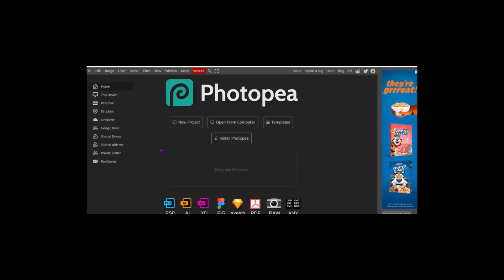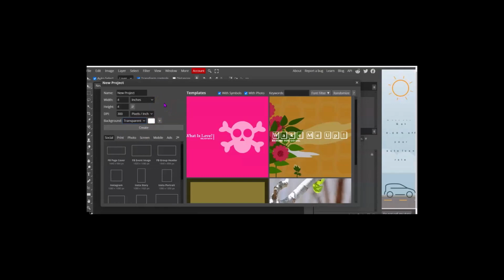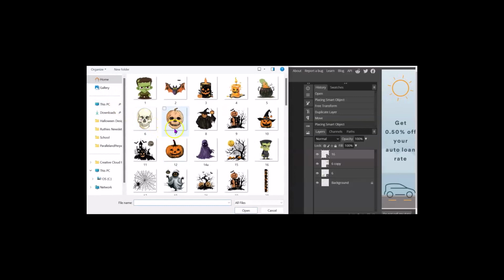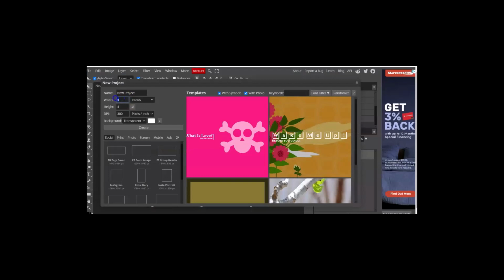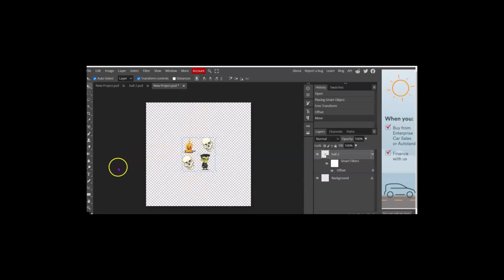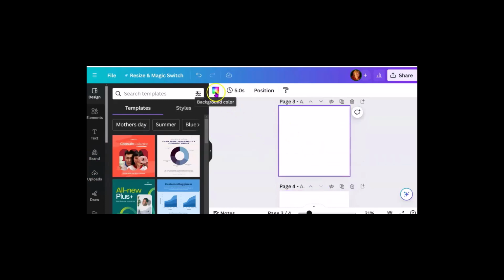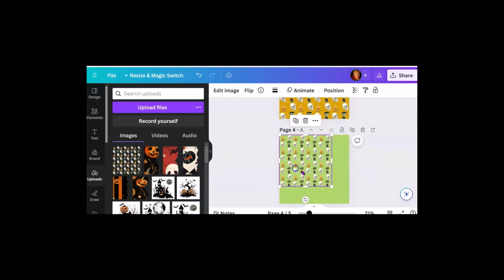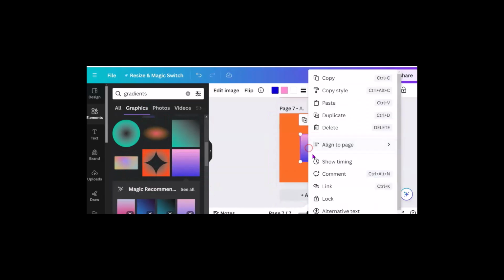Creating Paper in Photopea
Do you want to create some special background paper either to use for a special project or in a planner or journal?  It is easy to do using Photopea and I show how to create a transparent sheet you can use in Canva to add a variety of Backgrounds.